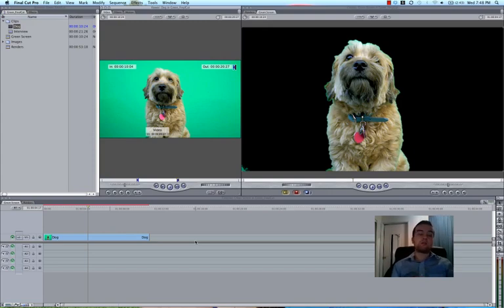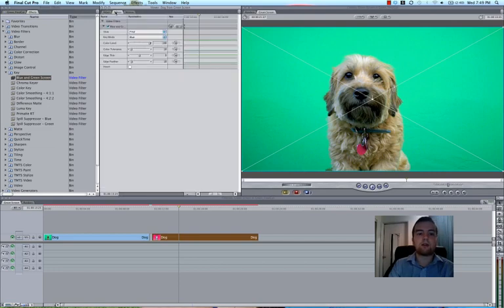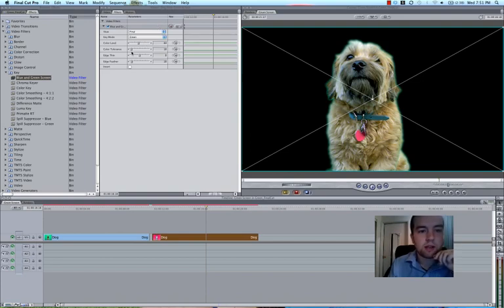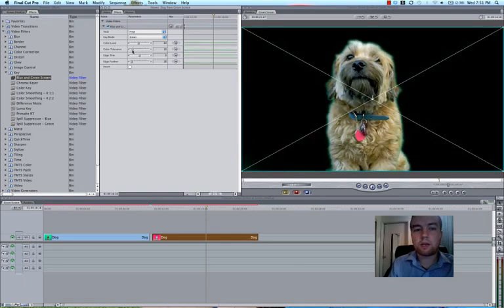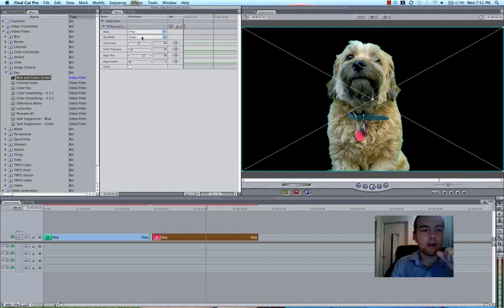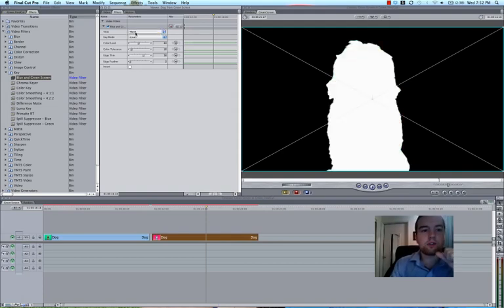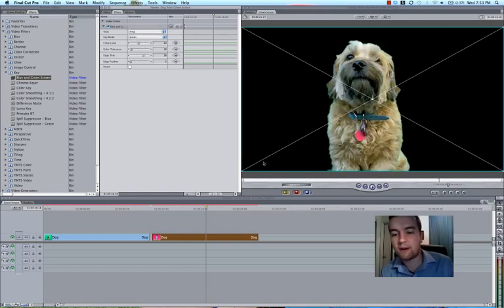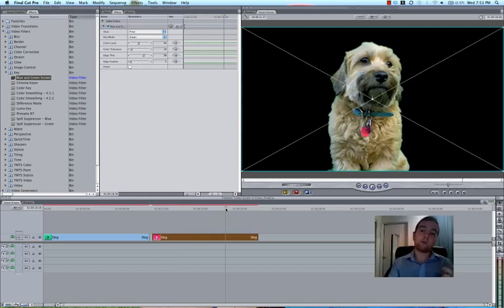003 Blue Green Screen Effect